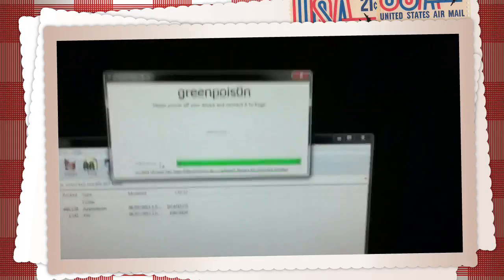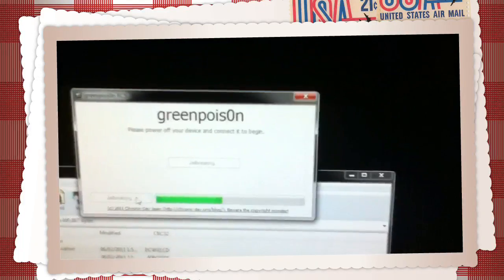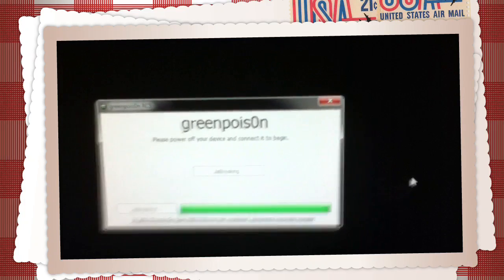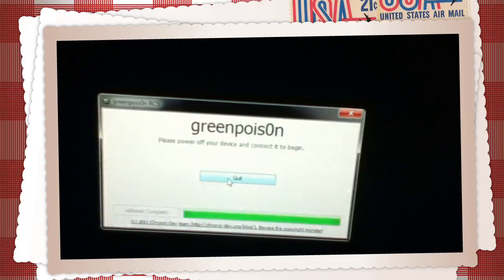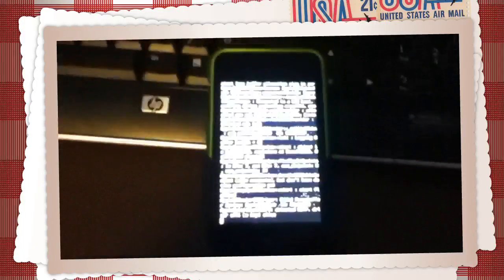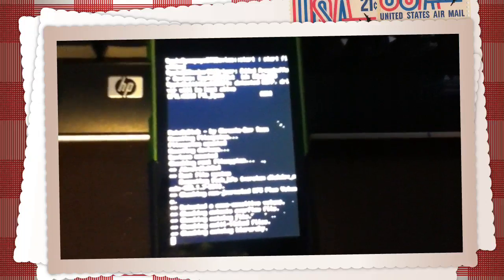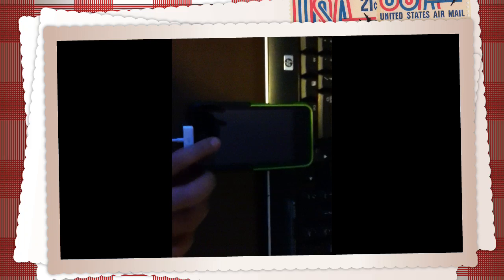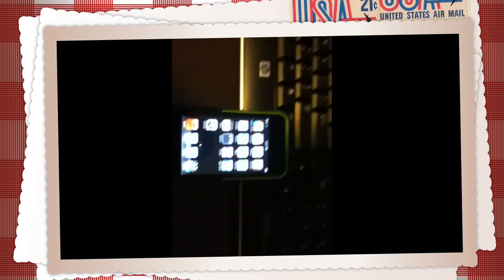GreenPois0n untethered jailbreak for all 4.2.1 devices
Greenpois0n.com more info below

Please Read
Windows GreenPois0n RC6.1 Updated Fix for iBooks and
WiFi Bug on Apple Tv 2
Windows